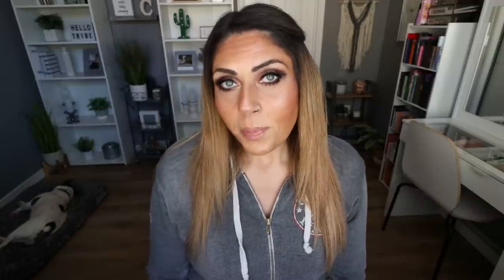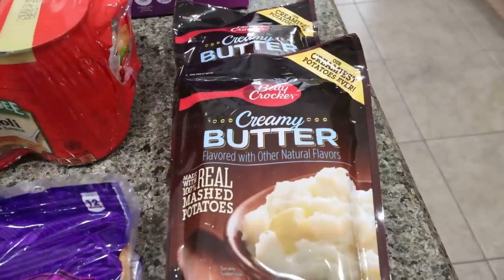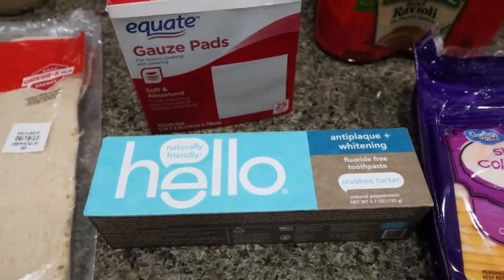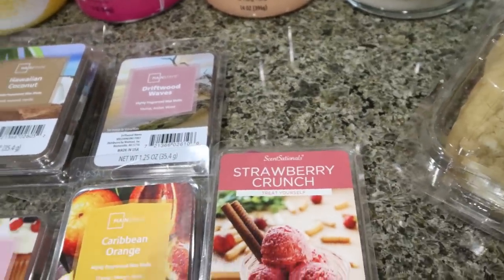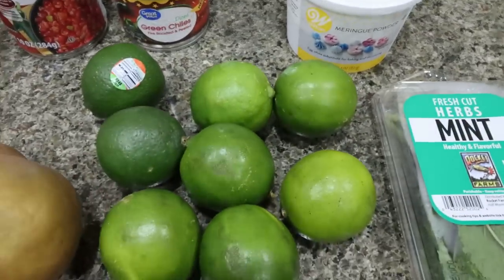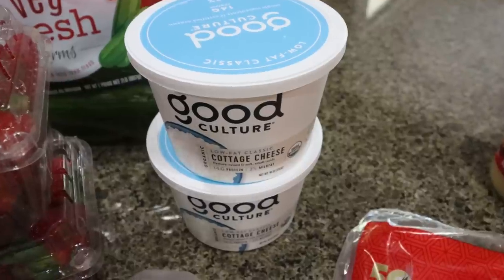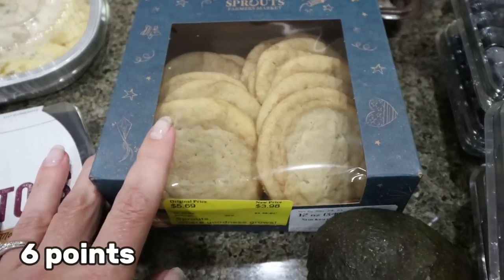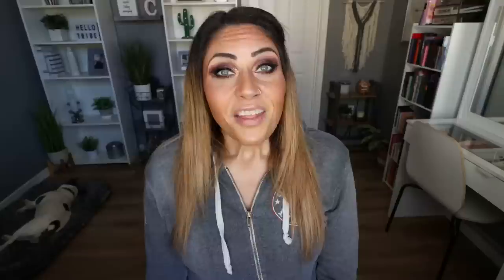BIG WW GROCERY HAUL FOR WEIGHT LOSS - TWO STORES & POINTS INCLUDED - WEIGHT WATCHERS!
HAPPY SATURDAY! I'm back and it's time for a grocery haul!! Enjoy!

$30 OFF!!

🎉NUTRITION CHANNEL!!!

Code JENNSWWJOURNEY

Code- jennswwjourney

Code- jennswwjourney